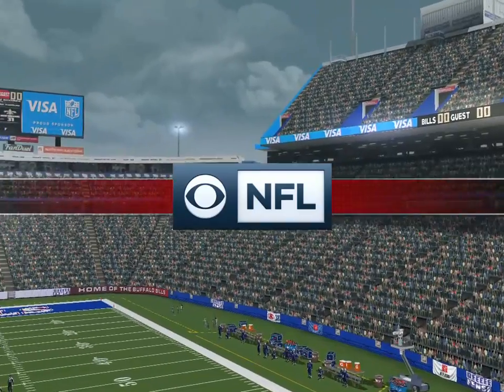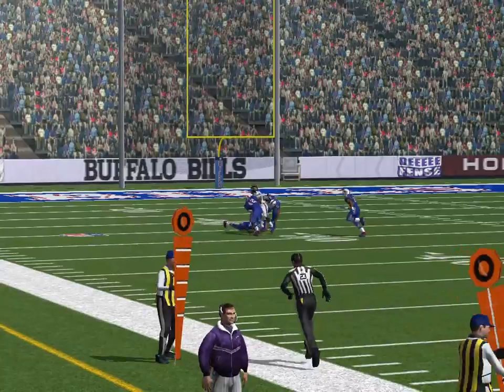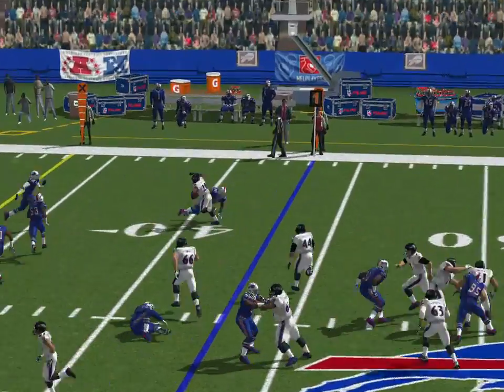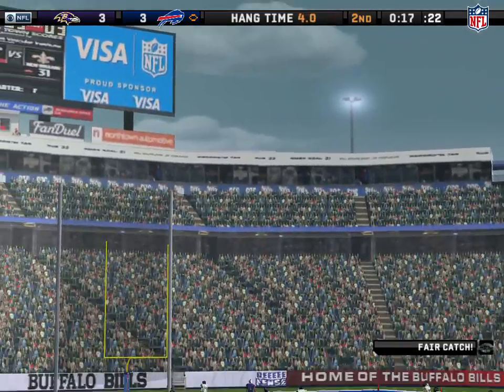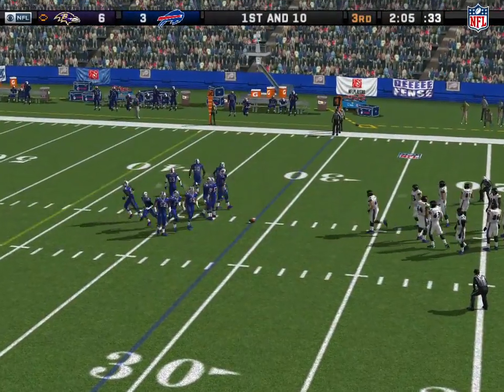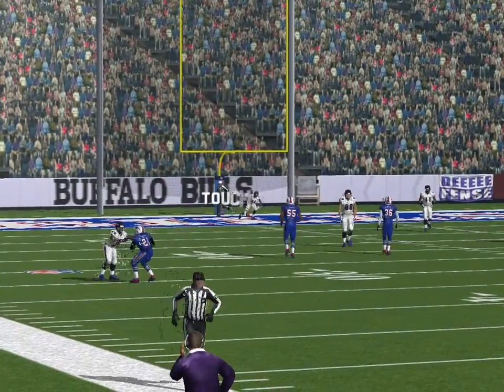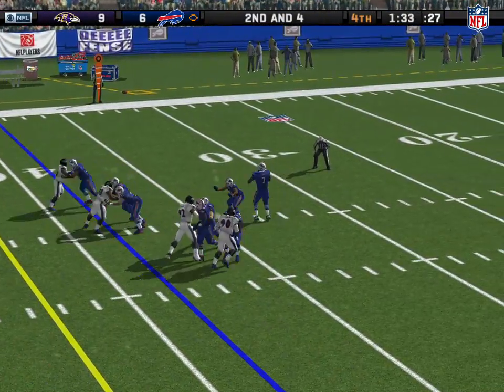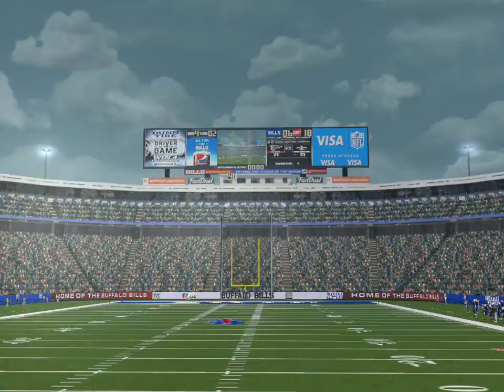UCFL* Reg Season Wk 7 Gm 3 - Baltimore Ravens (5-1) vs Buffalo Bills (4-1) - (Madden 08(PC))